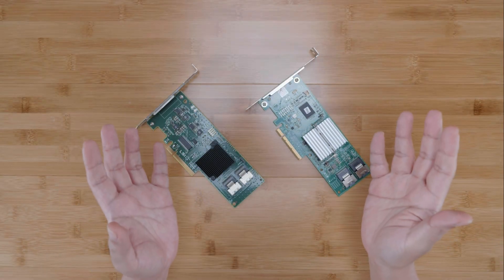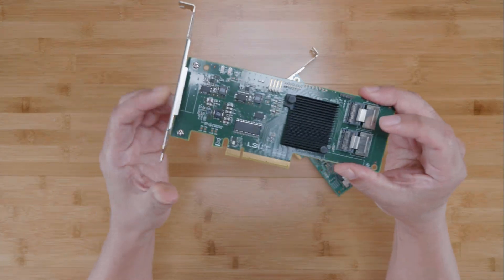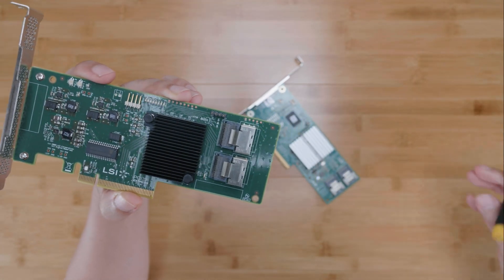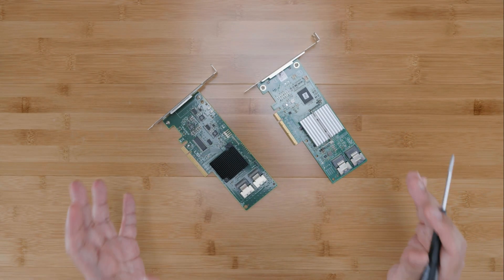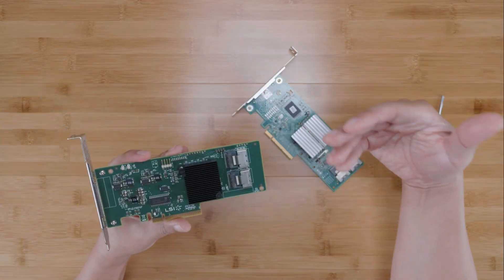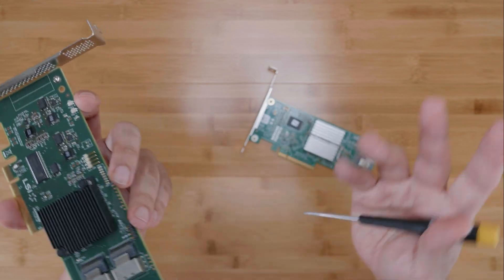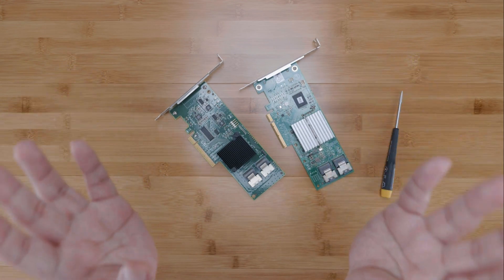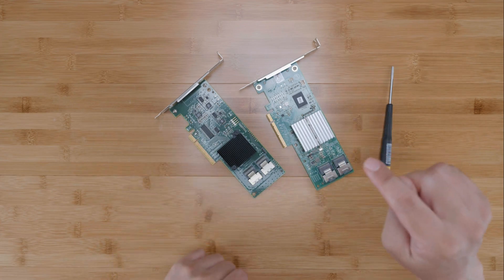6 Things you need to know about the LSI 9211-8i (9201-8i) vs Dell PERC H310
Have you watched my "Comparing HBA IT mode SAS controllers | 2020 Edition" video? That video was made to explain all the different varieties of HBA SAS controllers available in my eBay store. Now, that video might have guided you to choose an LSI SAS2008 based HBA controller if your storage setup consists only of spinning HDDs. So, you’ve decided you want an LSI SAS2008 HBA with horizontal ports, and you’ve narrowed it down to the most common choices, which are the 9201-8i, 9211-8i, and the Dell H310. But now you’re stuck. How do you choose between the genuine LSI cards vs the Dell card? Which one is the better choice? I’m going to help you answer that question in this video.

Timestamps:
 1:08 - LSI 9211-8i vs Dell PERC H310
 1:56 - 1. LED indictor lights
 3:00 - 2. SMBus
 3:56 - 3. Fragile SMD components
 4:59 - 4. Heatsink size
 5:22 - 5. Heatsink removal and thermal paste
 6:13 - 6. F1 fuse failures